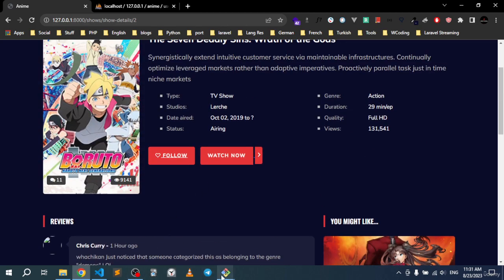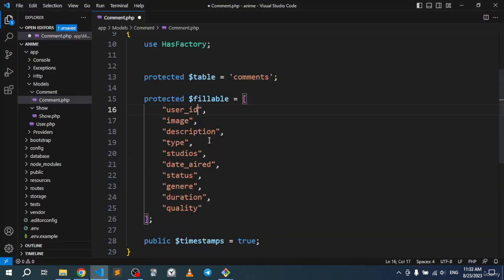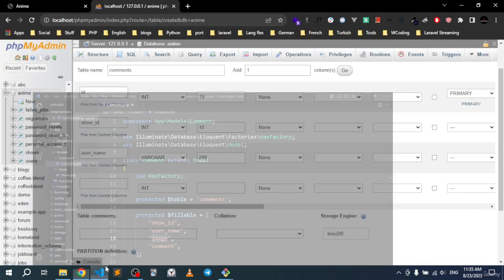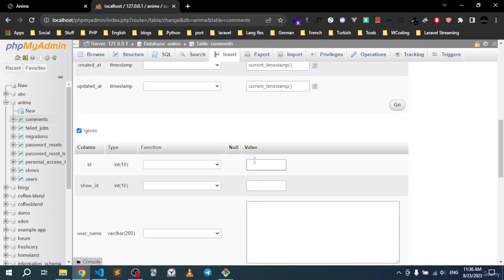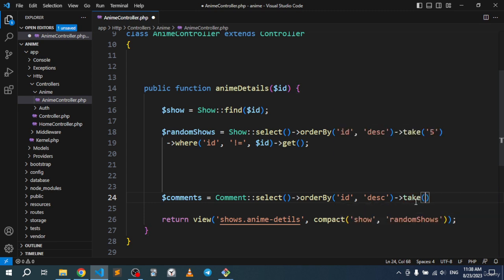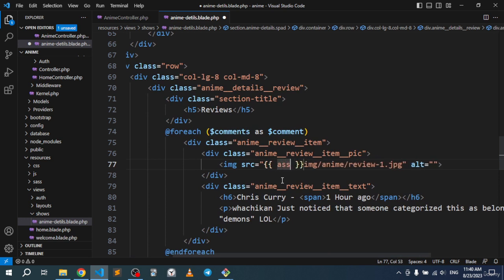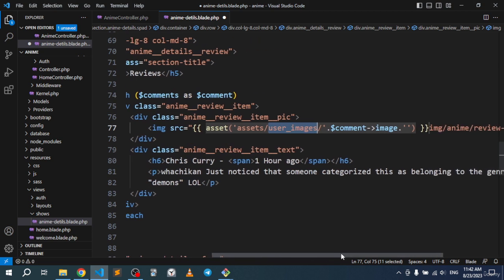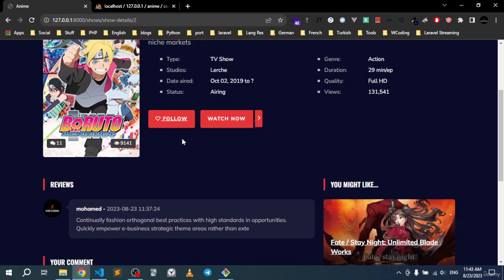1 Displaying Comments for every Show (3. Working with Shows and Comments and Episodes)